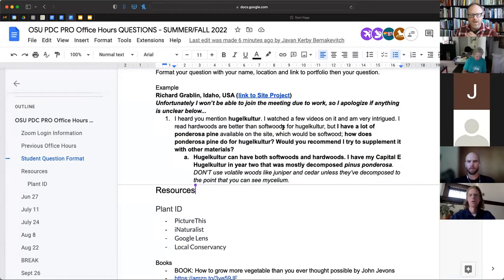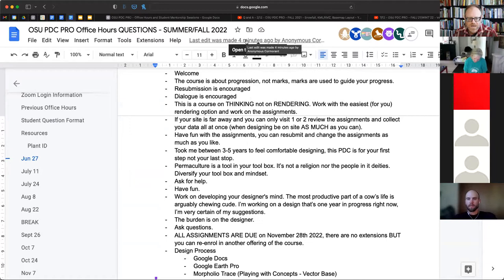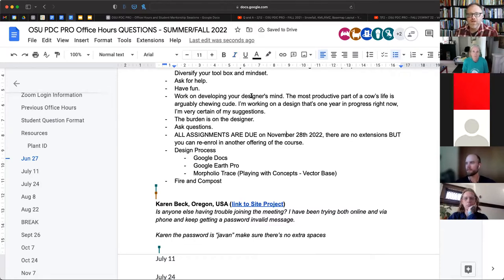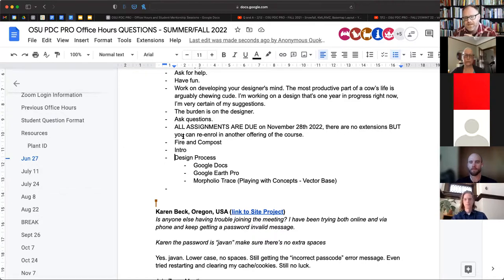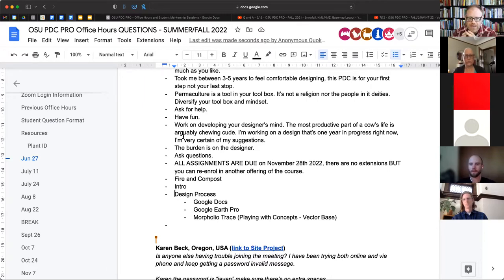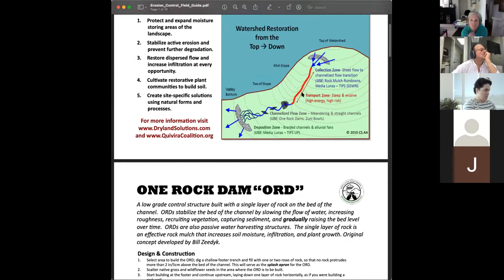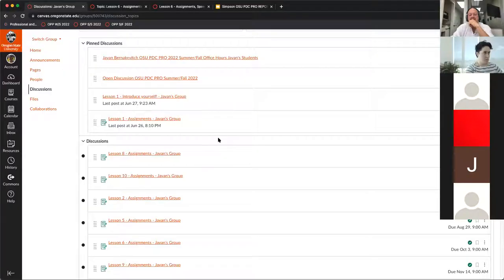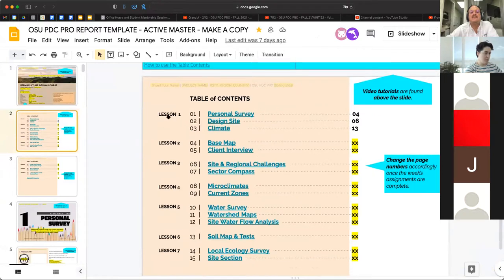Office Hours Q and A - OSU PDC PRO - Summer/Fall 2022 - 1/10 - Welcome!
0:00 Introduction to Office Hours Format
13:29 Overview of the Course
25:49 Fire and Compost List
28:59 Intro to Javan Bernakevitch
37:27 Design Process
47:27 QUESTION: For the land acknowledgement how do the questions on the assignment correlate to the 3 questions on the template ? Answer the 5 in the 3?
52:08 QUESTION: I’m getting confused between what I see in the module and the pdc pro report on google docs. So in the module under lesson one assignments I see the personal survey. There's also a section in the pdc report asking the same question . So I entered them there. Then in the design site tab with the indigenous land acknowledgement but in the pdc report it's asking different questions and there's no land acknowledgement. So do we have to add a page in the documentary or send a second document with the land acknowledgment for grading? Where do we put that?
53:02 QUESTION: Are there good databases of plants for North America?
54:30 QUESTION: I have erosion issues on my site due to heavy rainfalls during storms. Do you have any good resources I could look into to manage erosion?
58:38  From Flood to Food by Natalie Topa
1:00:11 QUESTION:Do the plants that are receommeded have to be natice species?
1:16:24 QUESTION: Is Lesson 1 due date changed to July 4 , 2022? Are all 3 assignments in Lesson 1 due on July 4, 2022?

OSU PDC PRO - Summer/Fall 2022 - Office Hours Q and A